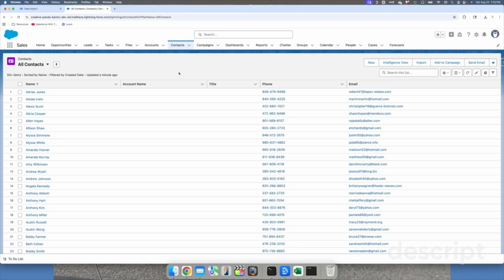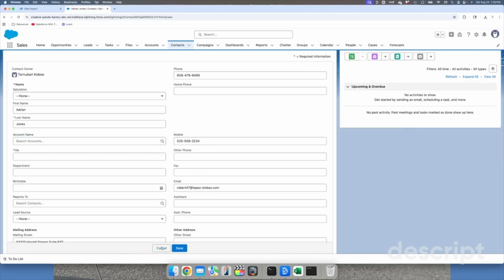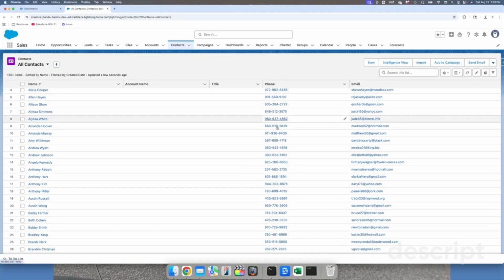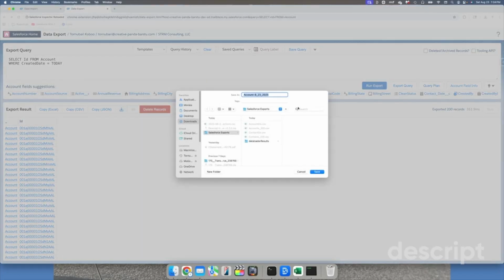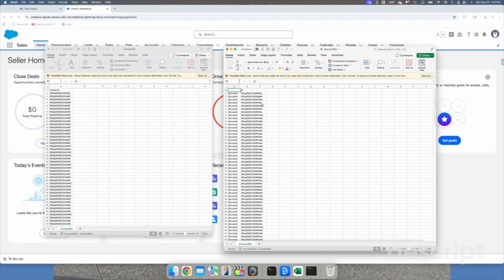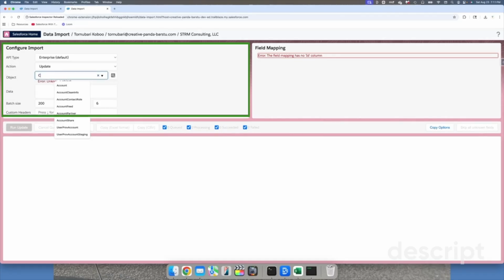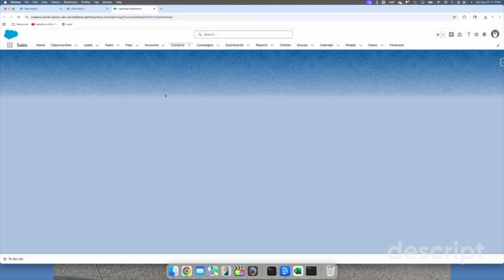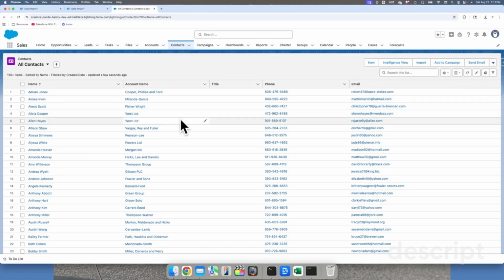Linking Accounts & Contacts via Salesforce Inspector Reloaded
In this video, I’ll show you how to link Contacts to Accounts in Salesforce using the Salesforce Inspector Reloaded browser extension. This step-by-step tutorial is perfect for Salesforce Admins, Business Analysts, or anyone new to Salesforce data management.